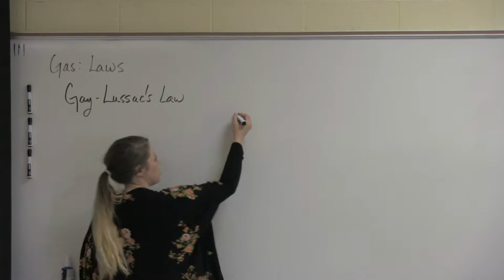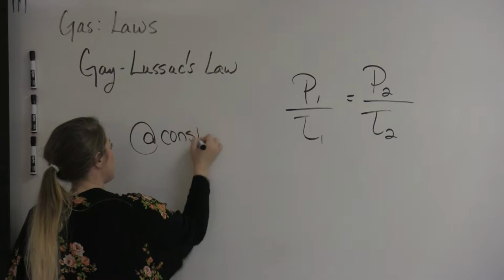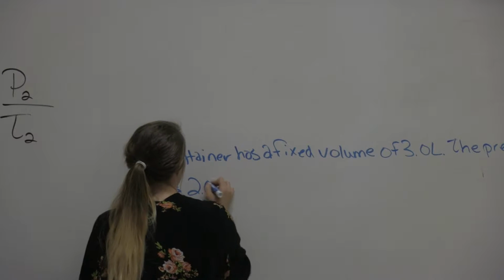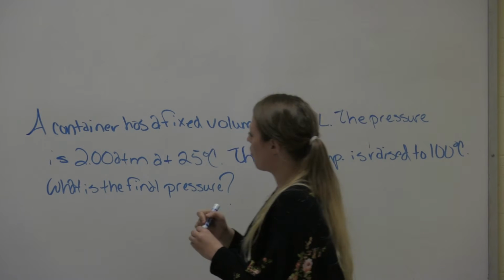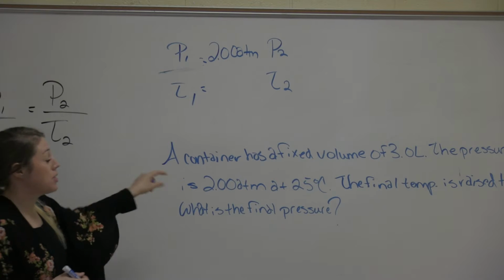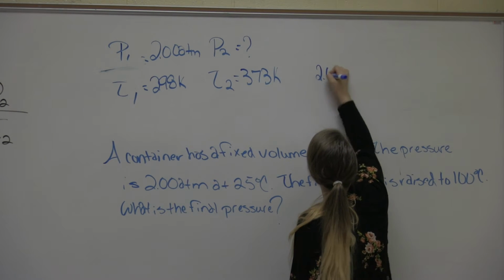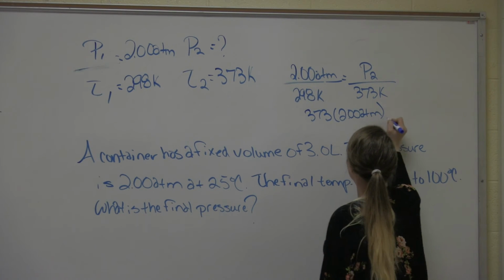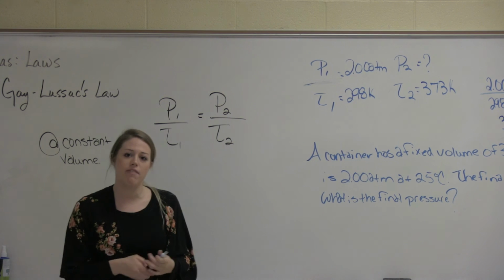Gas Laws #4 Gay Lussac's Law